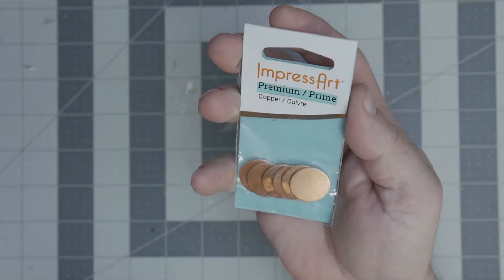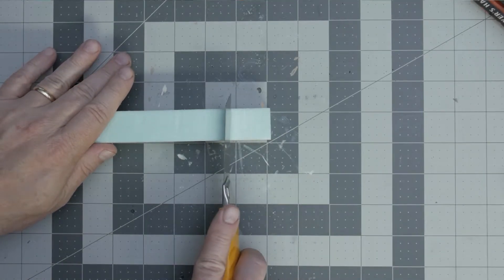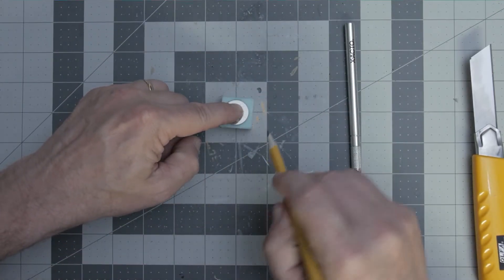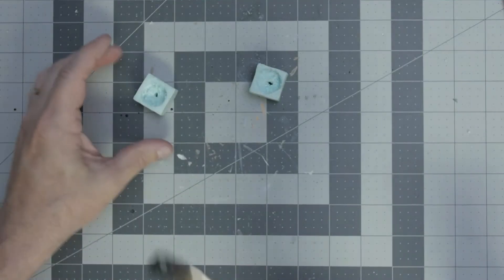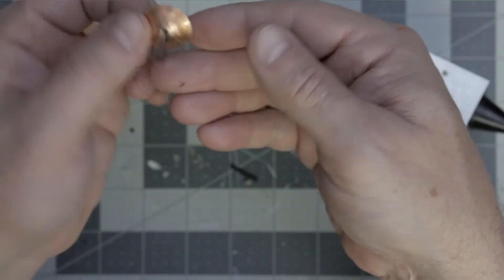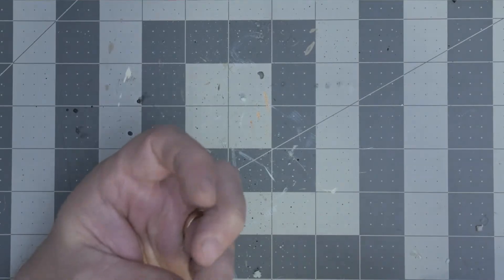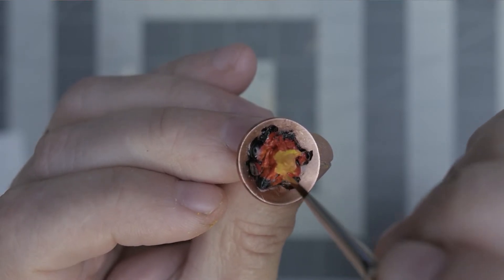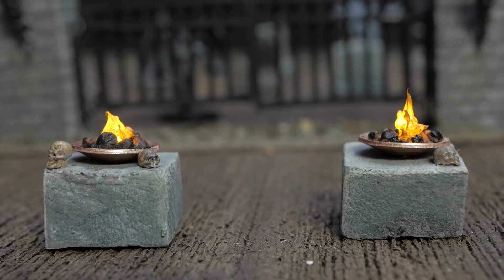Craft a Brazier that Rock!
This past week was an exercise in failing forward.  I started a bunch of different projects which all crashed and burned.  Some of them were hysterical failures.  In the end, I was inspired by a video from Tabletop Witchcraft.   Check that video out here: